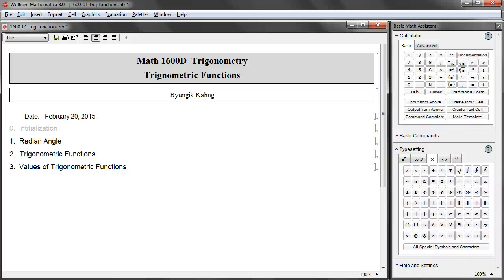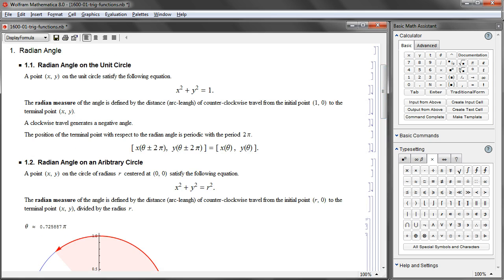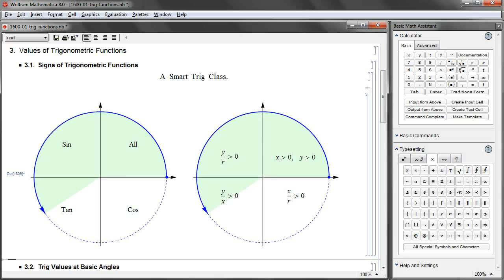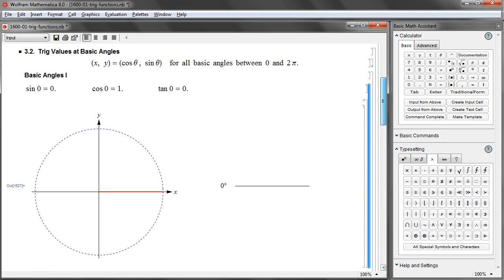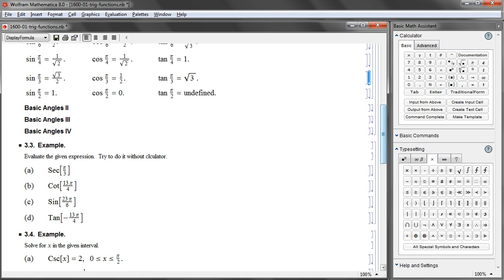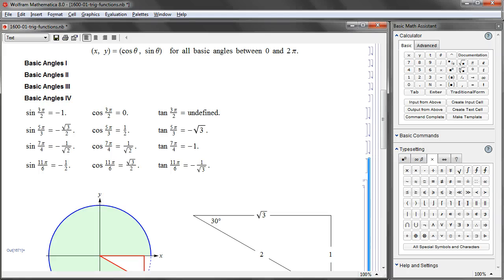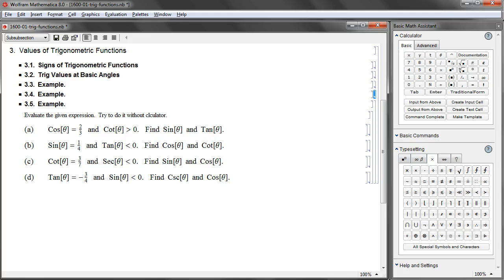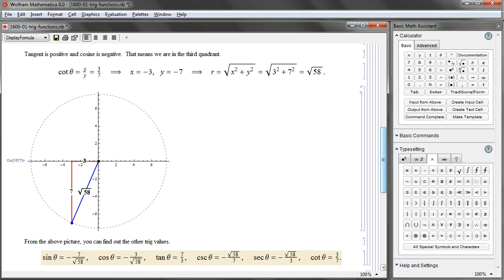1600 05 trig values